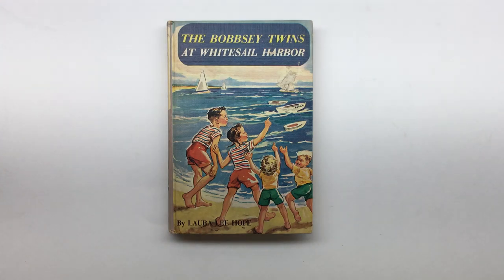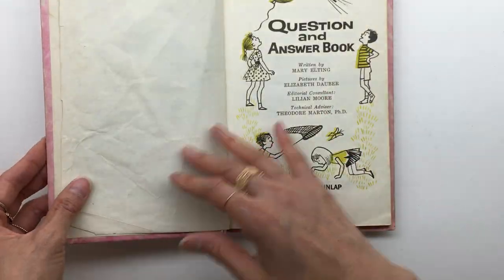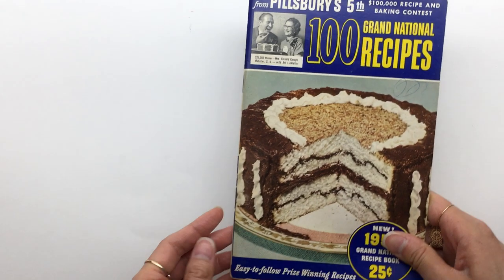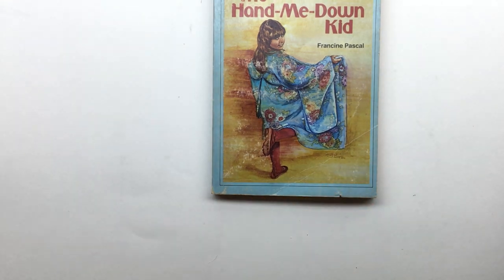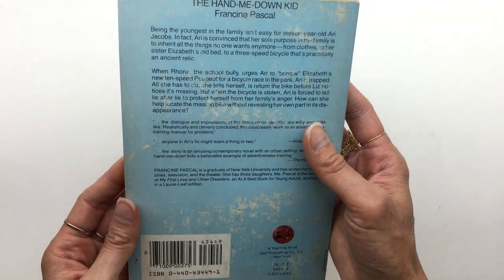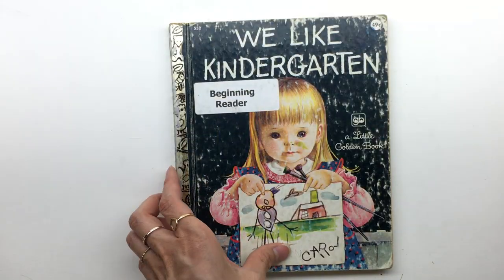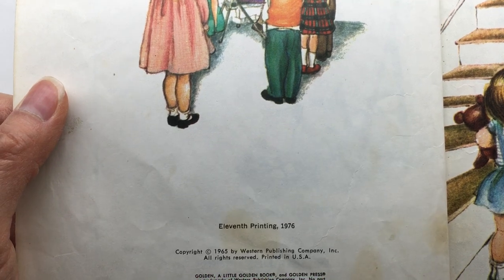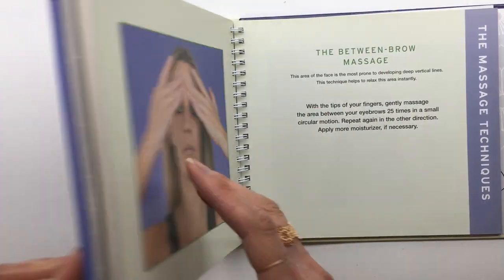.25 CENT LITTLE GOLDEN BOOKS | Library Sale Haul | Junk Journal Supply Haul | Lace Covered Skies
I have a .25 cent library sale haul showing you what vintage books I found for junk journals! I found a ton of little golden books that were soo cute!! Do you collect Little Golden Books? So excited about the things I found. I hope you enjoy seeing my haul. Please leave a comment letting me know which was your favorite item! Thanks for stopping by!

Here, under Lace Covered Skies you will find all videos junk journal related! Everything from junk journal flip throughs to tutorials and how to videos and you'll even find estate sale haul videos to see what I source for vintage junk journal supplies.